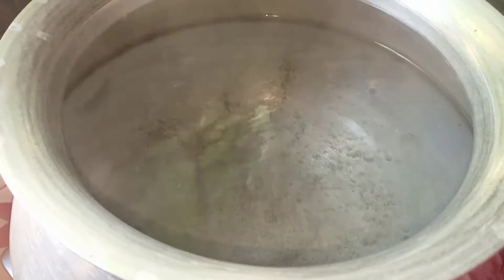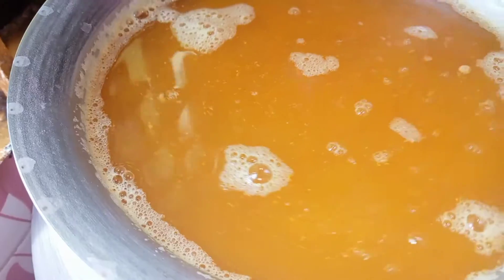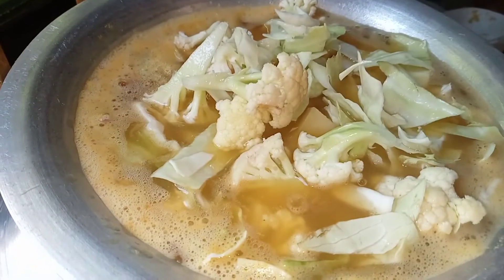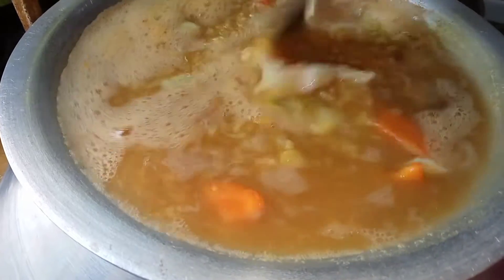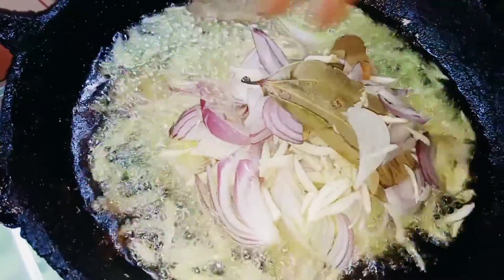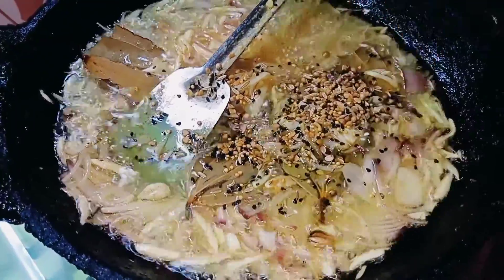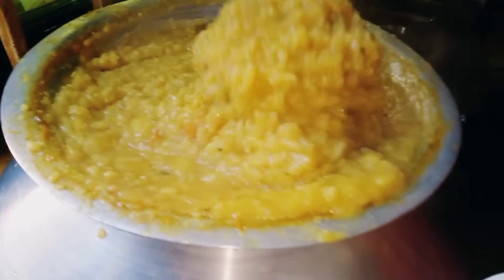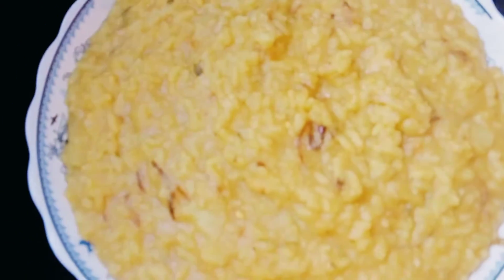সবজি দিয়ে তৈরি করে নিন মজাদার পাতলা খিচুড়ি। খিচুড়ি রান্না রেসিপি। Sova's dairy.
About this Channel:

This channel run by Tahmina Sova who shares mainly Bangladeshi and Indian recipes as well as popular recipes from around the world.  You can find here veg, non-veg, desserts, sweets, snacks, cakes, cookies as well as different festival special recipes like boishakh, ramadan, iftar, eid recipes with detail step by step explanation in Bengali so that viewers can easily understand and follow the recipes.

*** NOTE ***
This channel run by Sova. All content on this site (including text, photos, videos, and artwork) is copyrighted to Tahmina sova. Tahmina sova has the sole rights of all contents.  Any business entity or individual must not be used any content of this site without written permission. Legal action will be taken against those who violate the copyright of the following material presented!